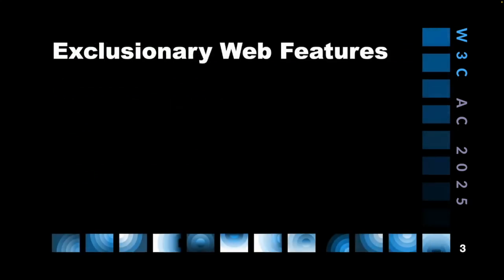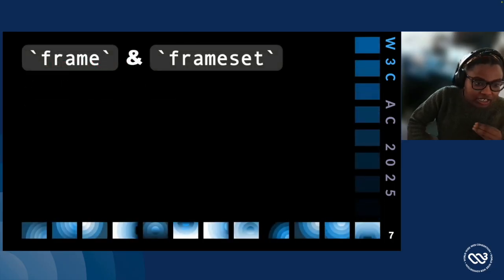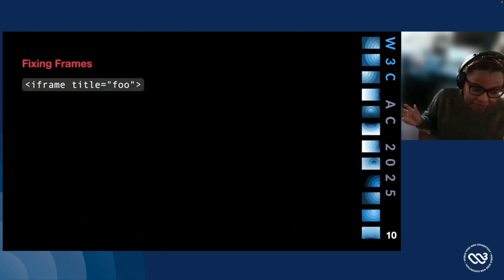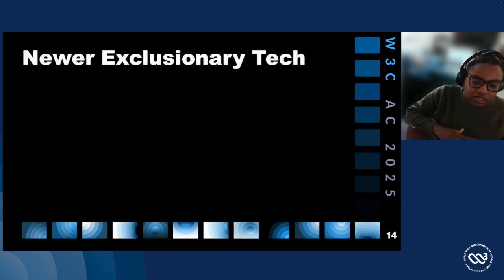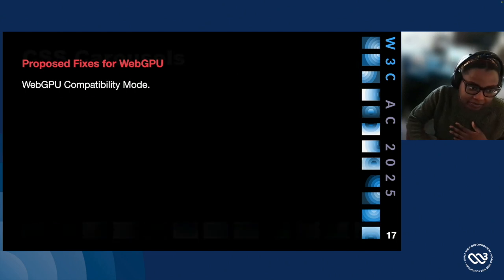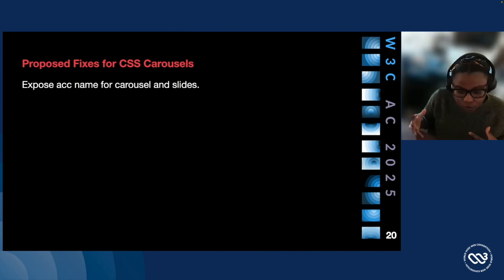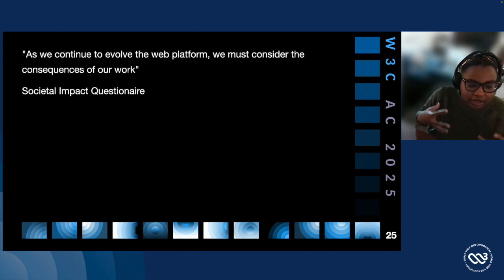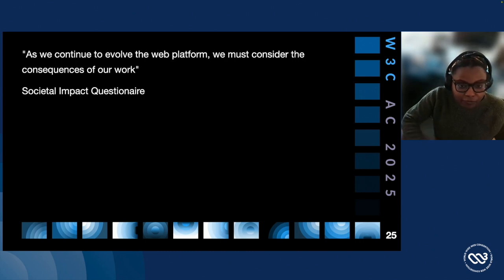The Web and the Digital Divide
by Lola Odelola, Invited Expert of the W3C Technical Architectural Group (TAG)
This talk highlights how web standards can unintentionally exclude users—especially those with disabilities or limited tech access. Through examples like autoplay, frames, WebGPU, and CSS carousels, Lola demonstrates how assumptions in design can create barriers. The TAG's Societal Impact Questionnaire helps spec authors, reviewers and implementors consider the broader consequences of their work and who might be left out.